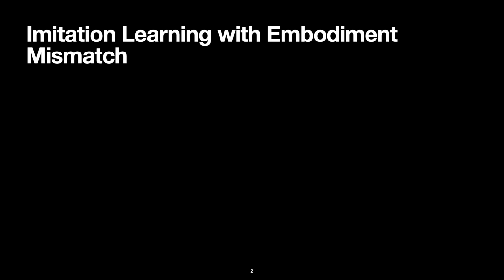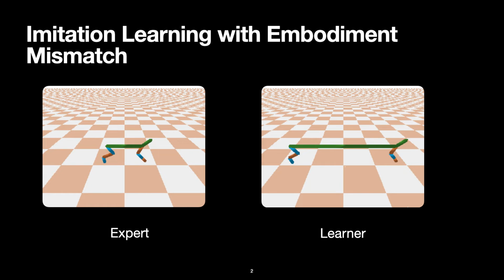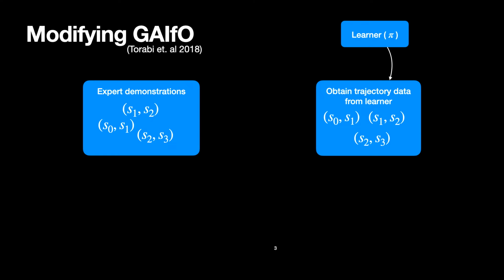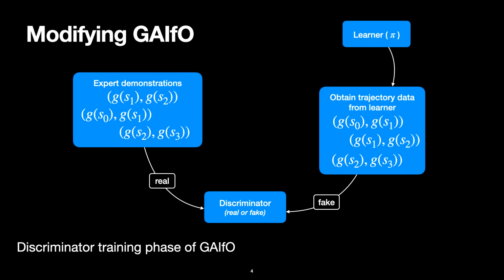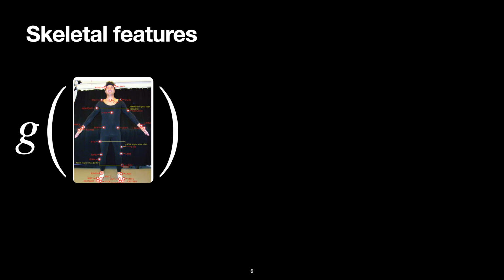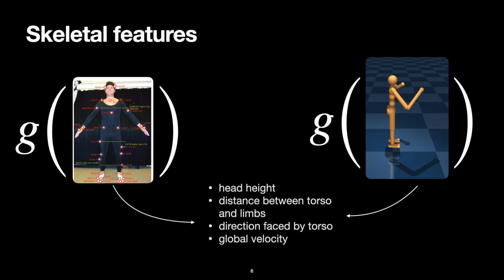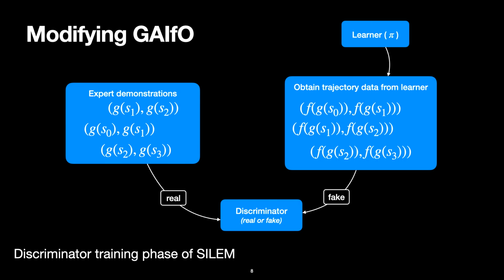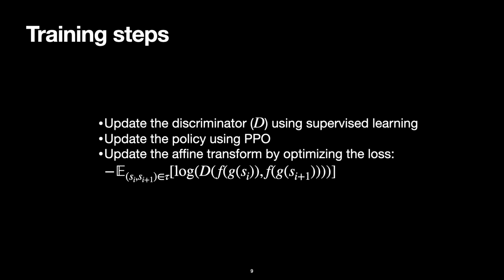Skeletal feature compensation for Imitation Learning with Embodiment Mismatch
Presentation video for our paper at IEEE International Conference on Robotics and Automation 2022